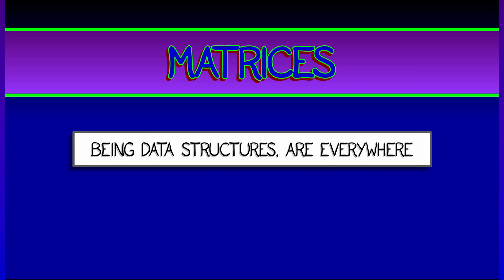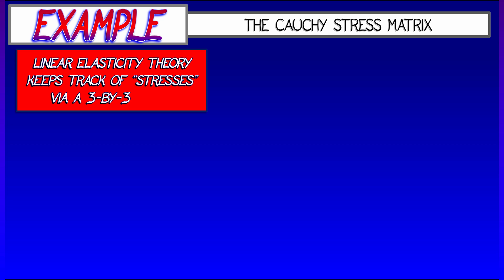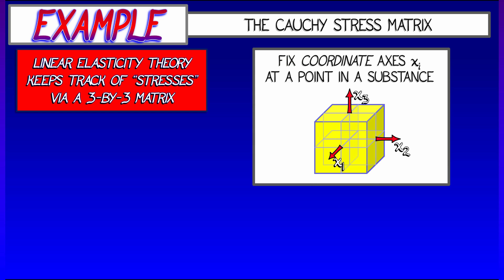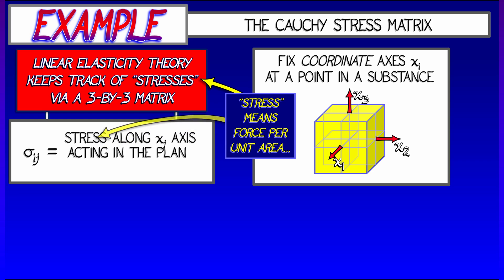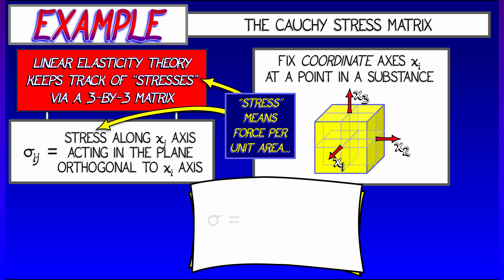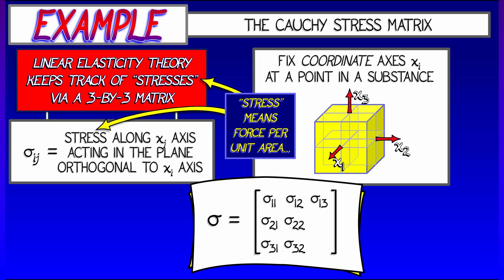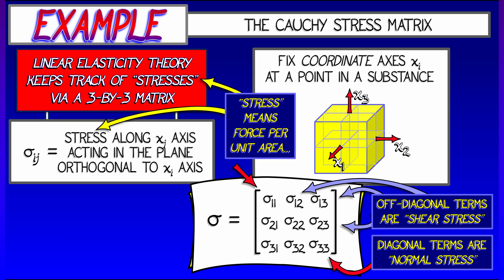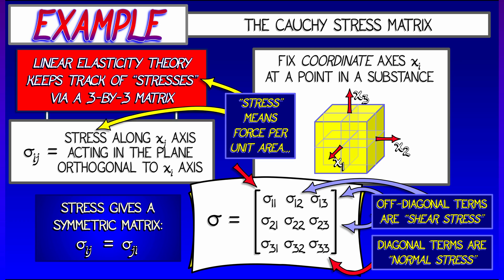CalcBLUE 1 : Ch. 9.2 : Example - Stress & Strain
Examples of matrices #1: the Cauchy stress matrix. Too many types of stress in your life? Package them up in a matrix, and maybe things will be more organized...